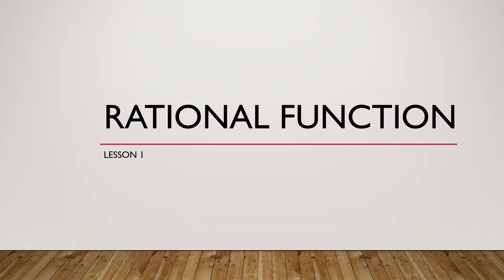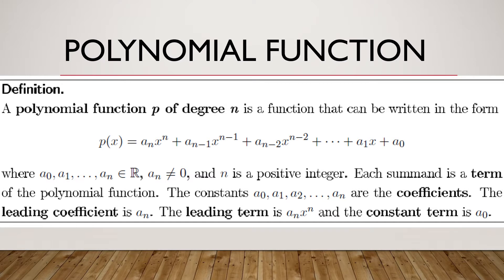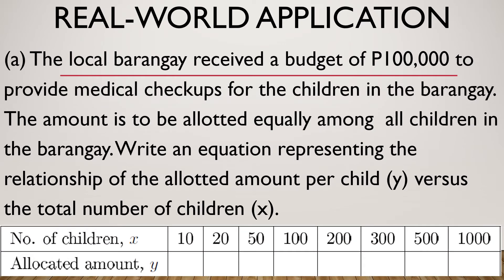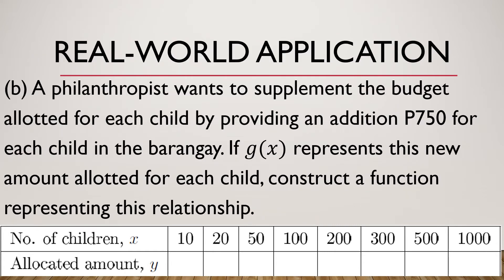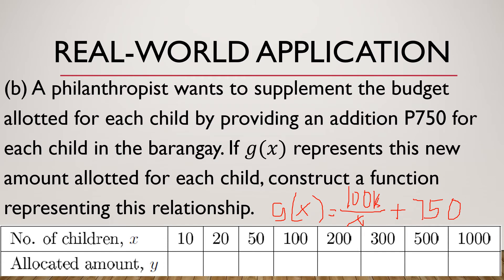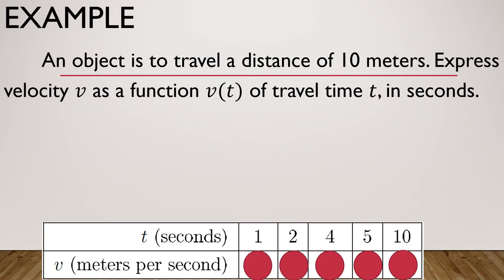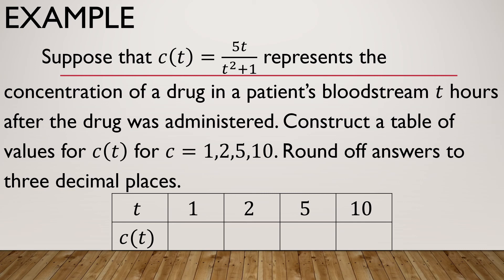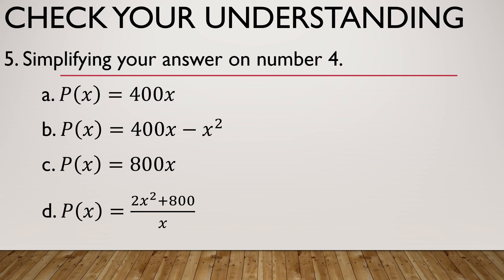Rational Function (Part 1)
Representing real-life situations using rational function.